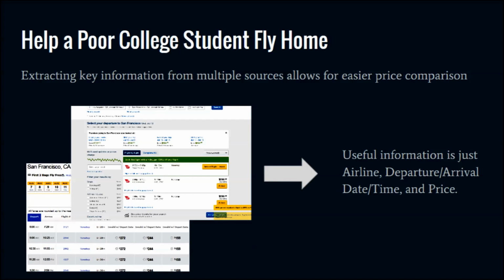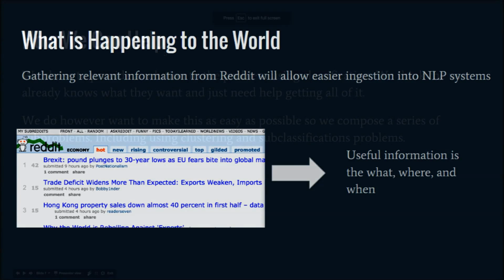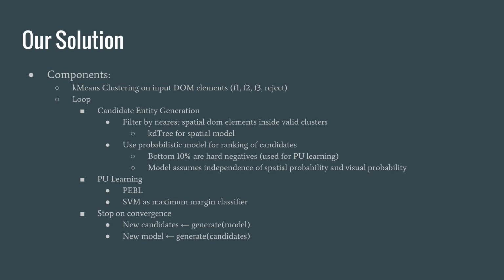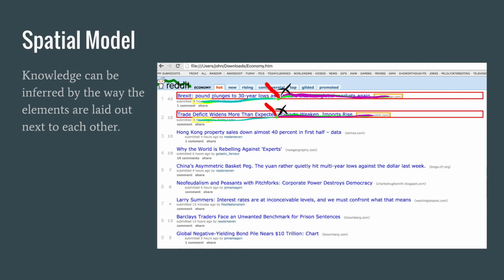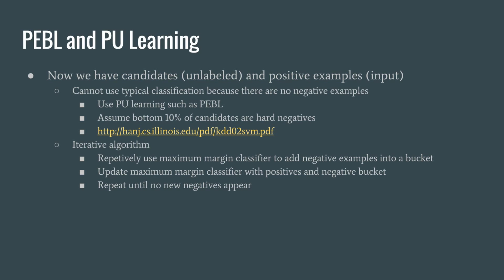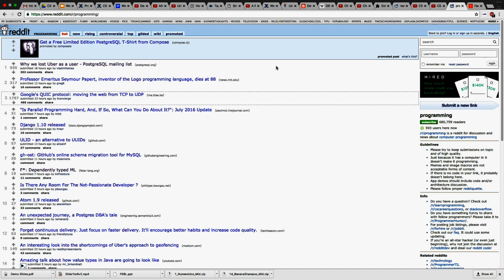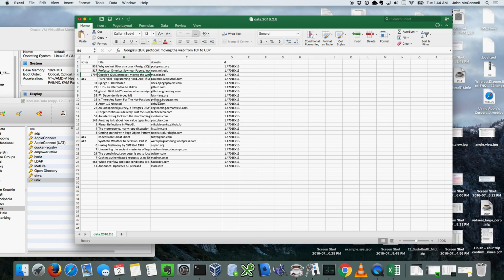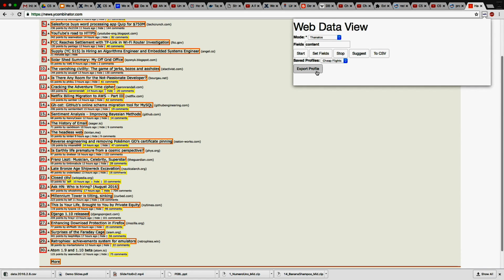CS 412 - Thanatos - Project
Machine Learning
Data Mining
Positive Unsupervised Learning
Clustering
Classification